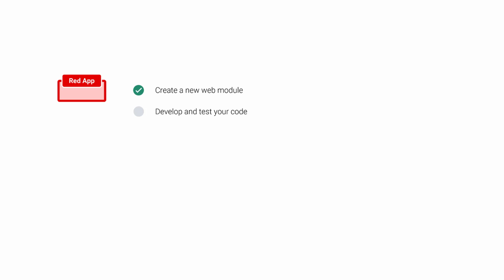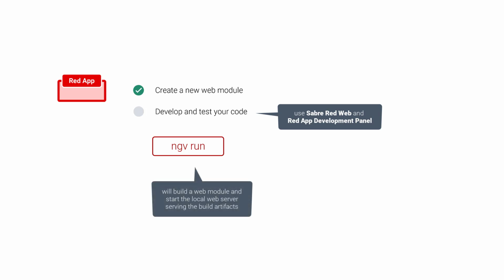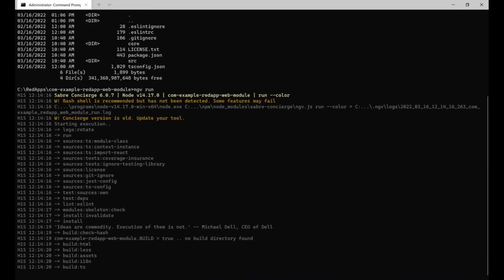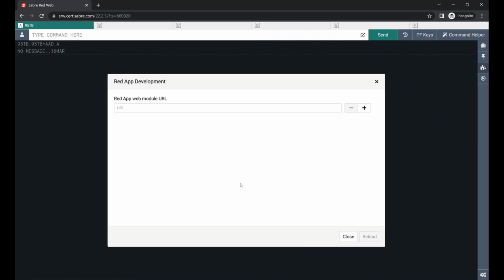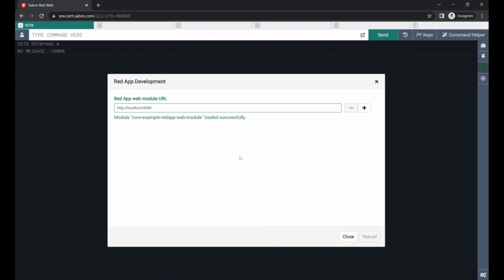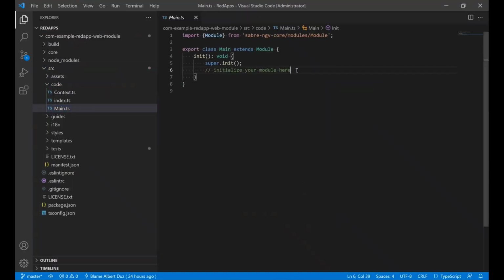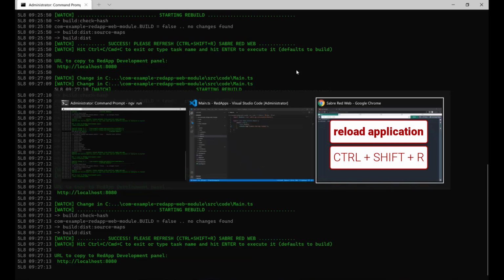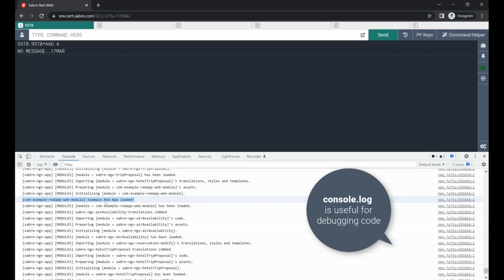Sabre Red SDK # 3.4 Building a sample Red App - Running Red App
In this lesson, you will run the created Red App and make initial changes to the code.